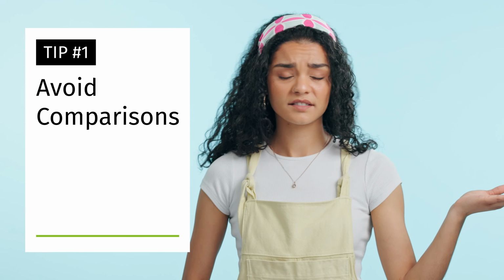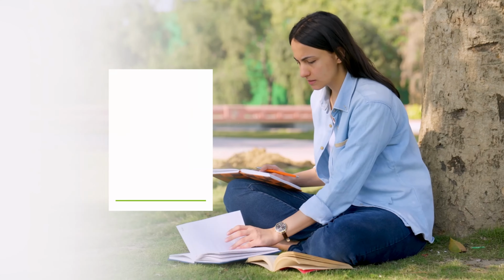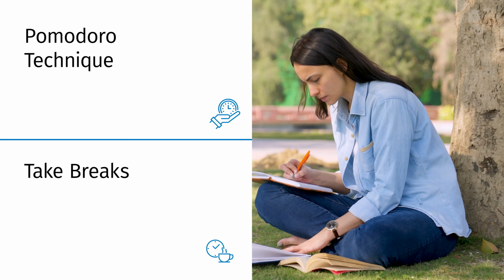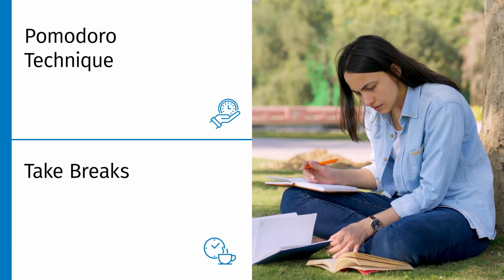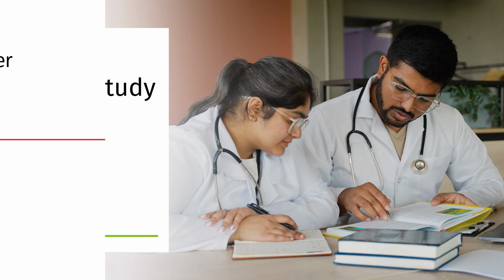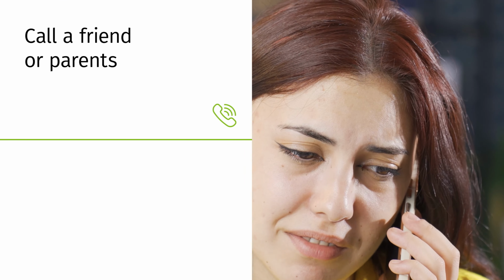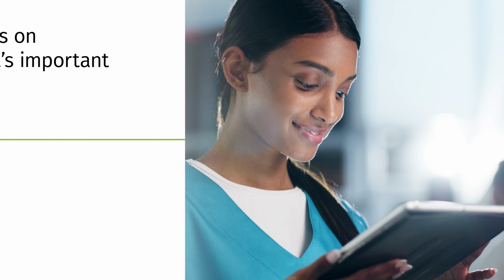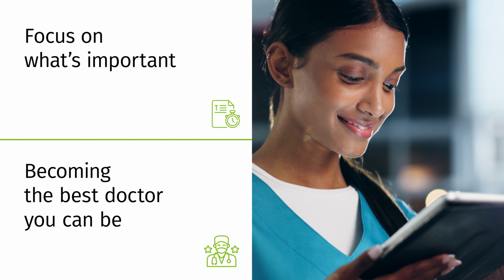How To Conquer Exam Stress: Essential Tips for 1st Year MBBS Students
Exams can feel overwhelming, but managing exam stress doesn’t have to be hard! In this video, we share practical tips for MBBS 1st year students to tackle exam anxiety and stay focused on success on what truly matters: becoming the best doctor you can be.

How To Conquer Exam Stress: Essential Tips for 1st Year MBBS Students: Check out our resources for effective learning

From avoiding comparisons with others and creating an effective study strategy using the Pomodoro Technique, to the power of studying together and talking it out with friends or mentors, we cover essential tips for MBBS students to ease your stress. Plus, we include a bonus tip for stress relief with progressive muscle relaxation and remind you to keep perspective—balance is key. Medicine is intense, but life isn’t just about textbooks—have fun, too! Check out Wolters Kluwer Health India for more resources that make MBBS learning less stressful and more effective.

Don't miss out on essential MBBS exam preparation tips: Check out our resources for effective learning